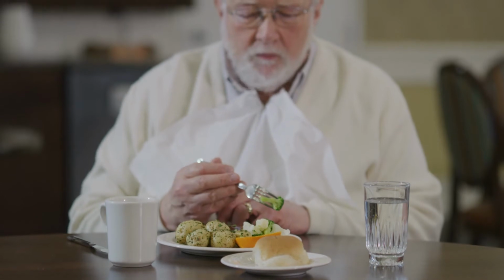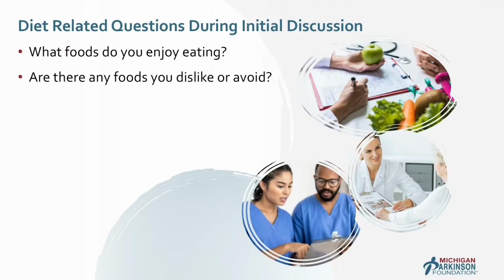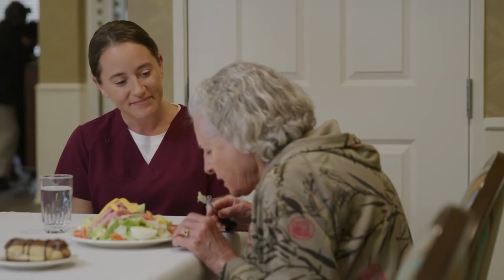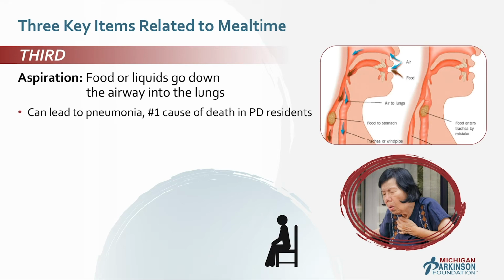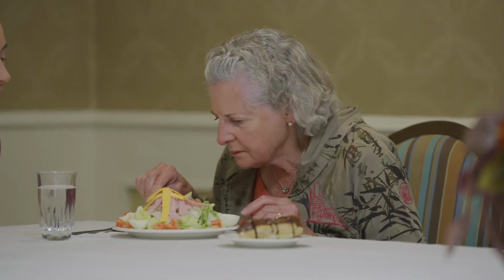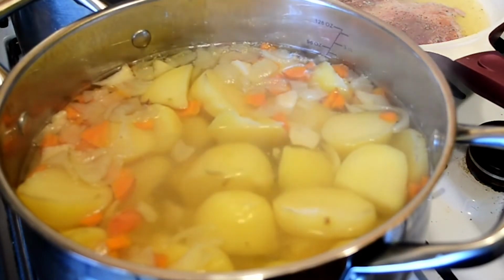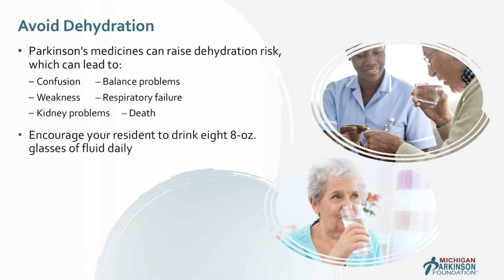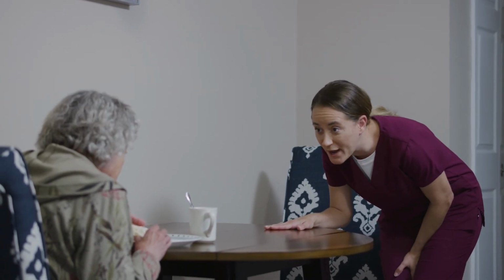MPF Education: Caregiver Training & Education - Managing Nutrition & Swallowing (Part 4)